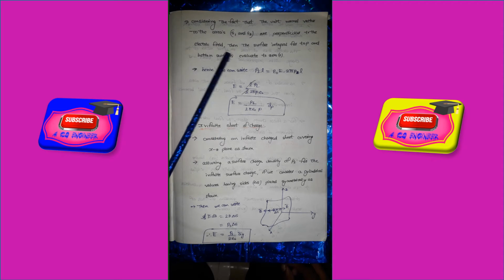EMT: Applications of Gauss's law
Gauss's Law can be used to solve complex electrostatic problems involving unique symmetries like cylindrical, spherical or planar symmetry. ... We apply Gauss's Law in following way: Choose a Gaussian surface, such that evaluation of electric field becomes easy. Make use of symmetry to make problems easier